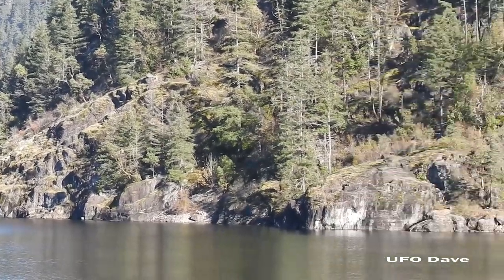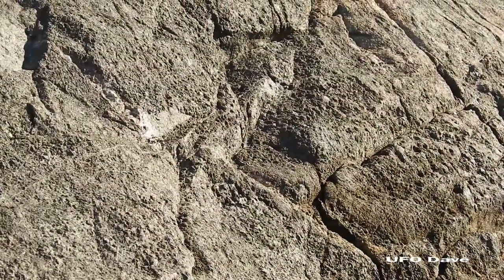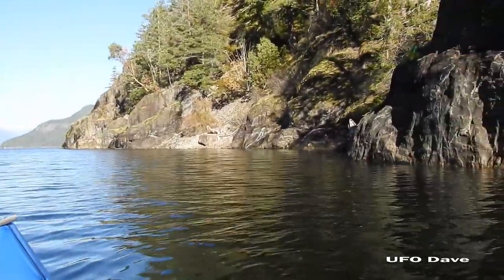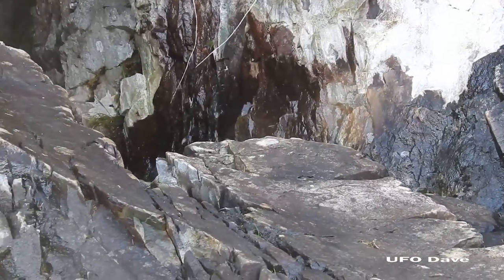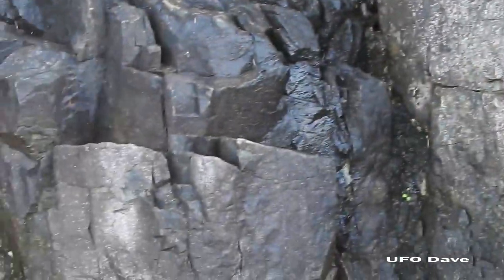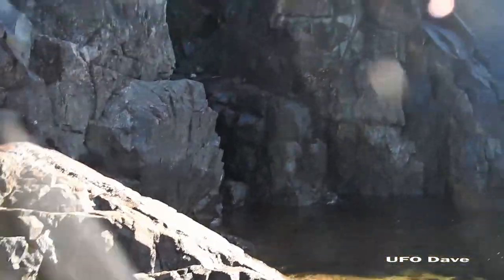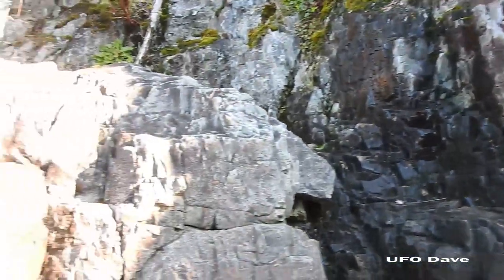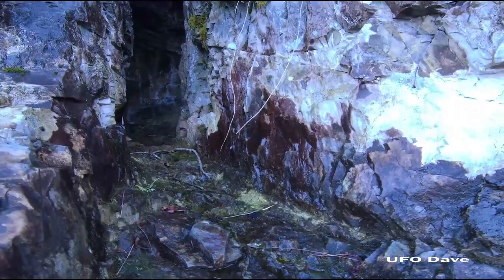Powell Lake Monster Hunt 2023, Part 4 (The Cave from the water)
Hey there everyone, and happy Friday from up the Sunshine Coast of Beautiful B.C.! I hope you're all well!

This is the Full Version of Part 4 with the short video from the small camera on a pole at the end of it. The first 3 Parts I posted were of hikes I took along the shoreline of Powell Lake across from the Shingle Mill Restaurant. Part 4 onward (to Part 7 now...and Part 8 after I head back to the cave today) is from the water, visiting various spots in the southern part of the huge lake.

As the water level has gotten higher by the week, I have been able to see different things, including new claw marks and nests that couldn't be seen from so far down.

The water level is at the mouth of the cave now! I went there yesterday and tried to get out of my kayak, but without success. So, I'm heading back again today with the small camera on the pole to see what video I can get of the inside of the cave.

...and For God's Sake, Look Up!!